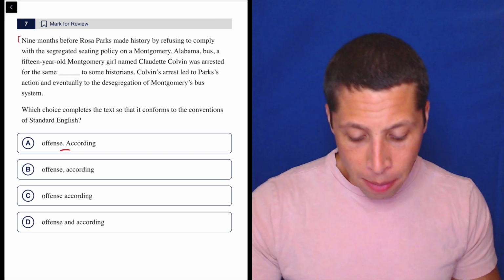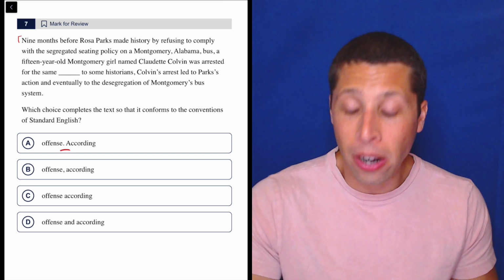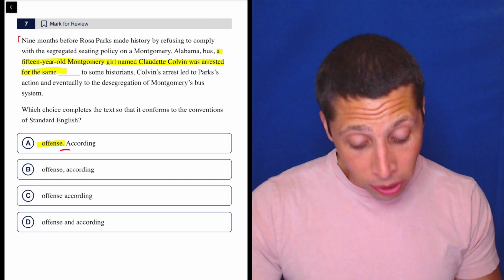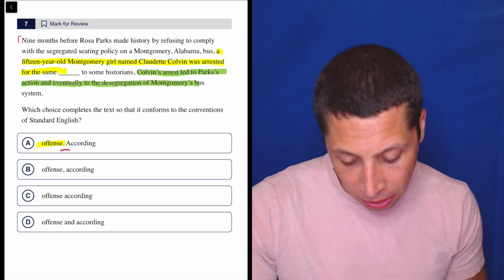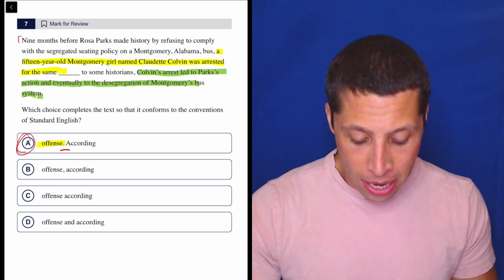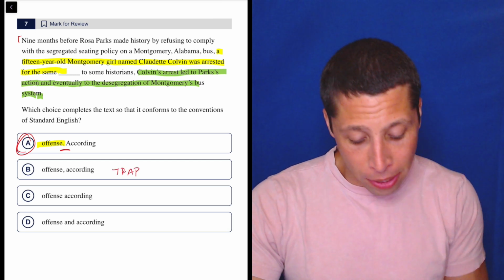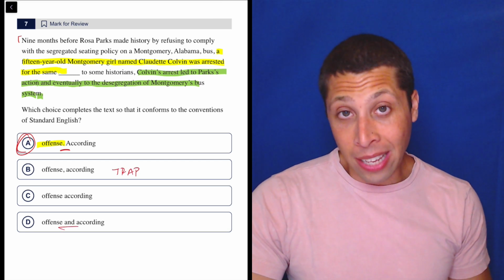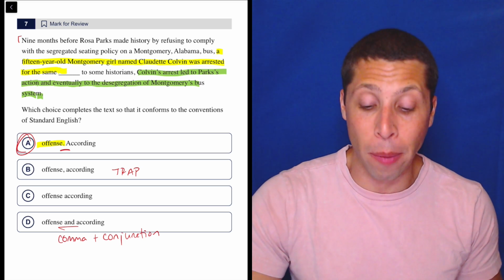Grammar Exercise 4, Qn. 7 (SAT Question Bank eef91a50)